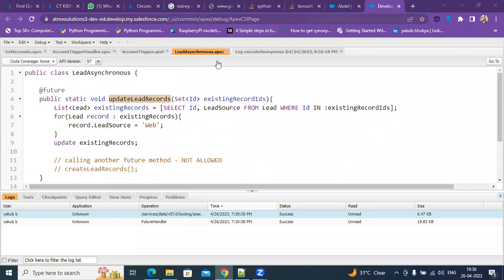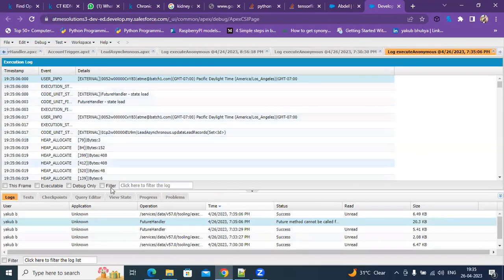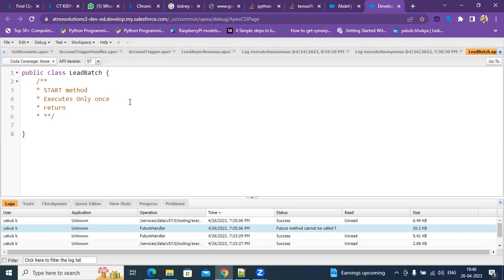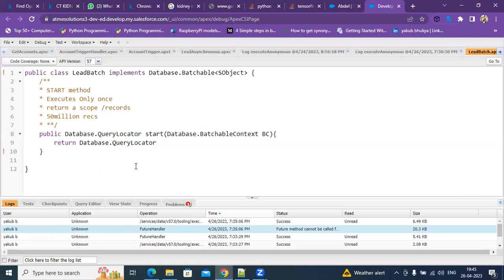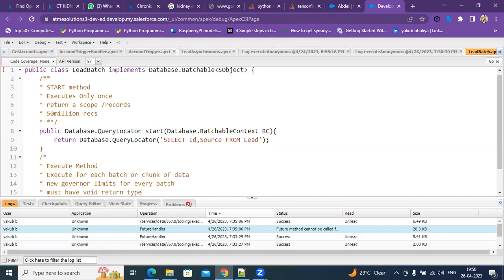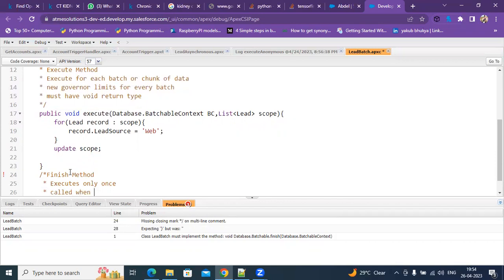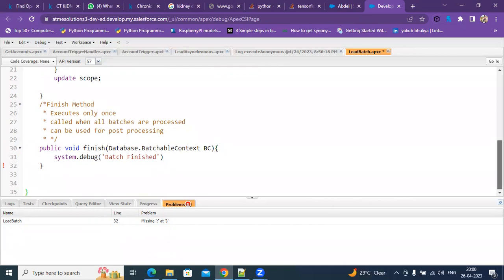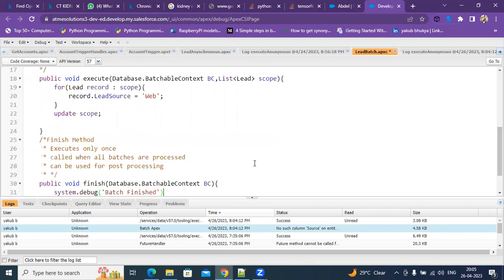Session 25Queueable and schedulable Apex